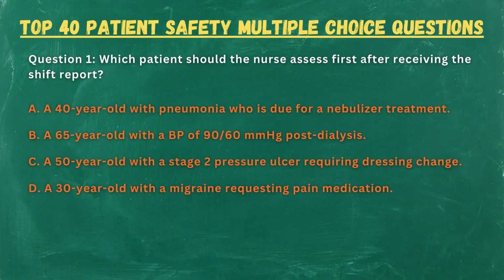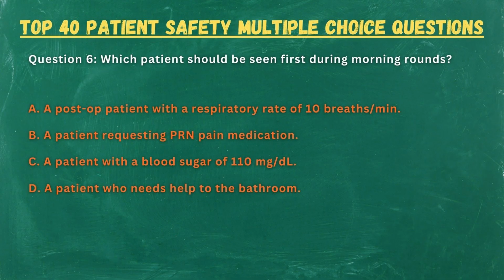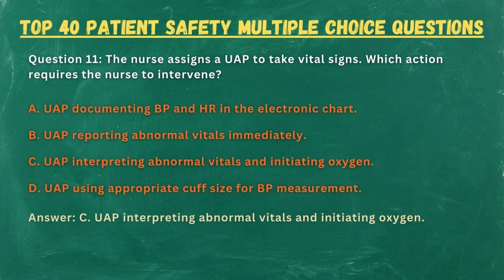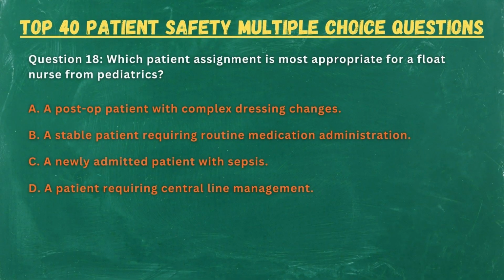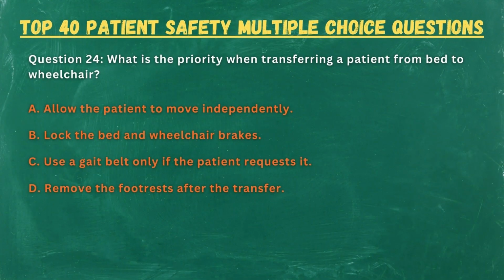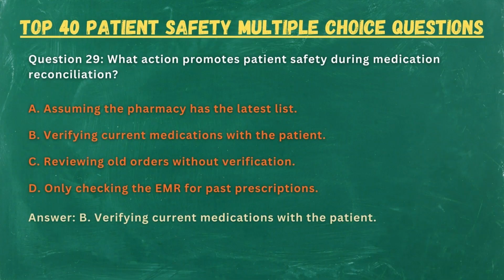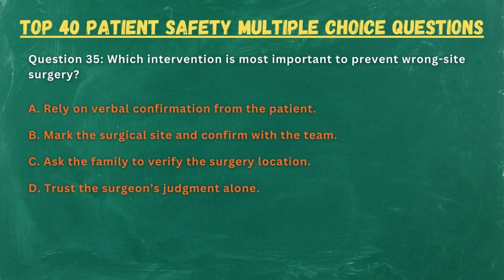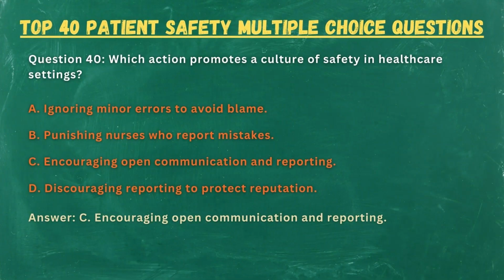Mastering NCLEX 2025:40 Challenging Patient Safety Part 3 on Delegation, Priority & Decision-Making!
Physiological Integrity